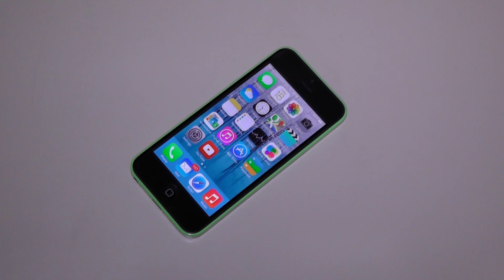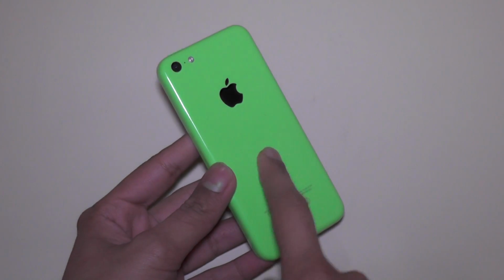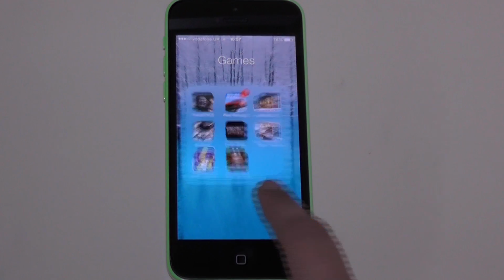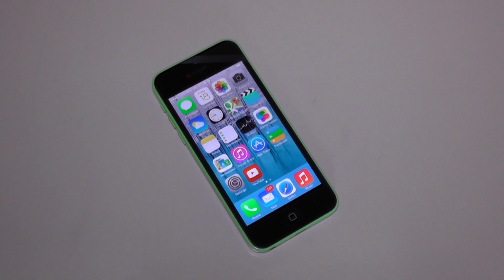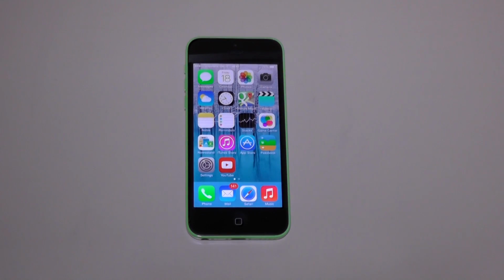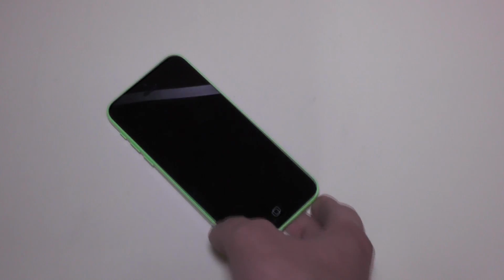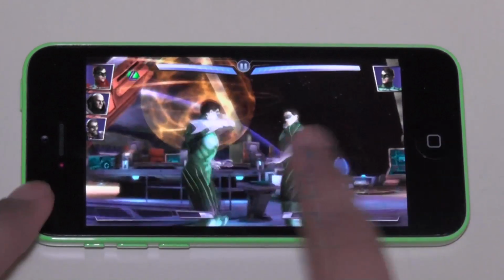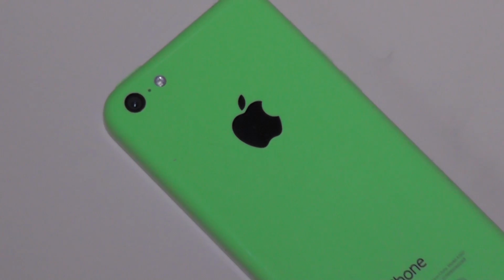Apple iPhone 5C Full Review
The iPhone 5C is a rebranding of the last years iPhone 5 albeit in a much cheaper, plastic casing. Is the iPhone 5C a worthy smartphone when compared to the others in it's range? Watch the review to find out.